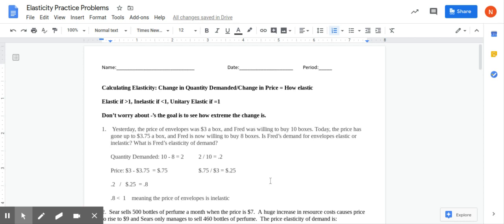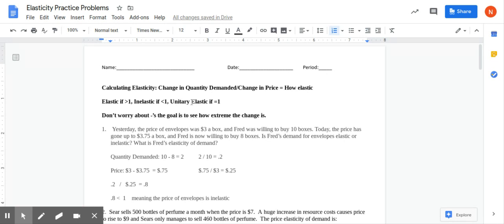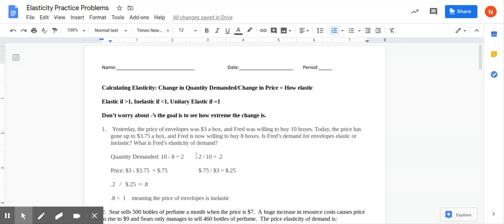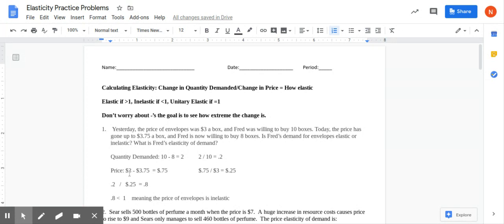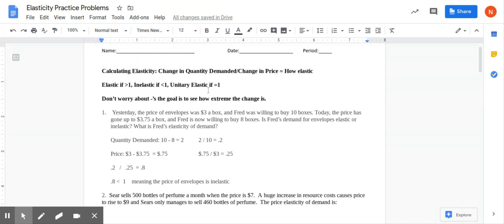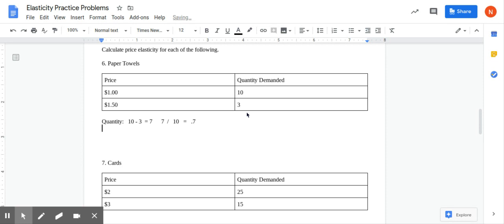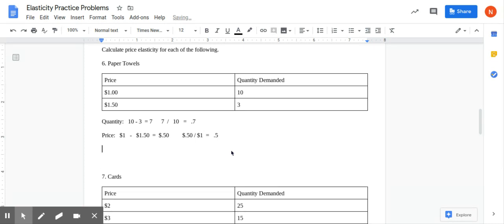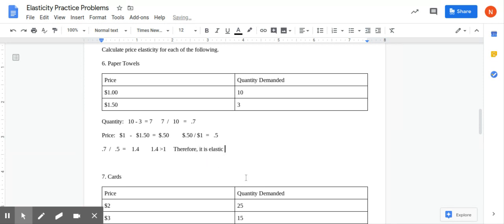Elasticity Practice Problems - Google Docs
Elasticity Practice Problems